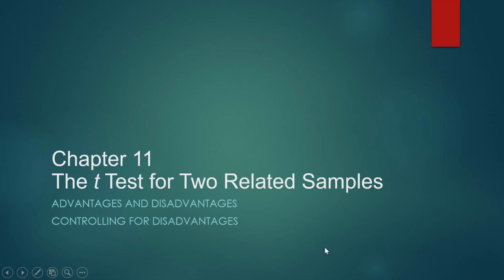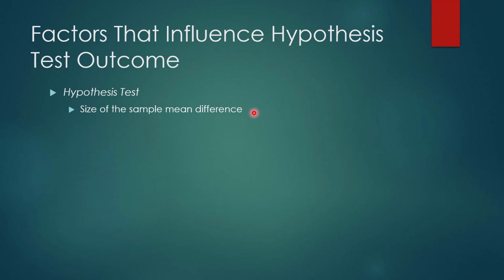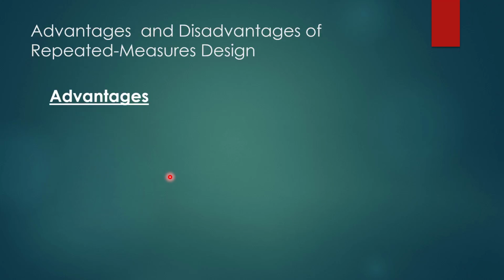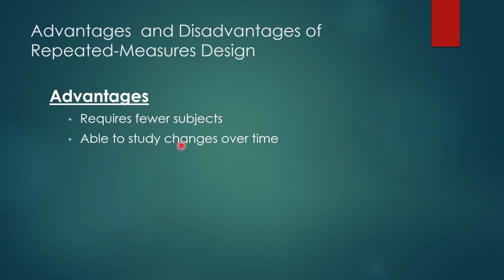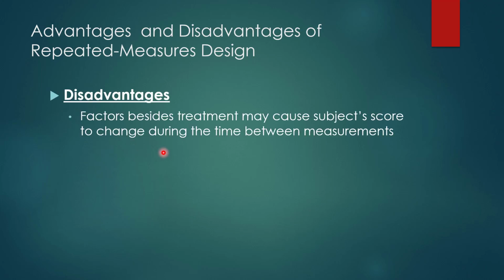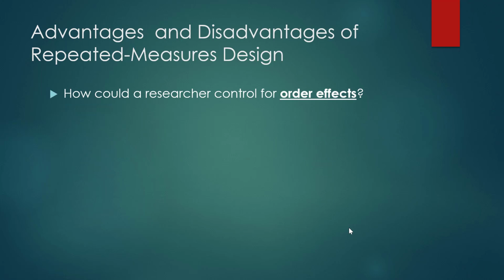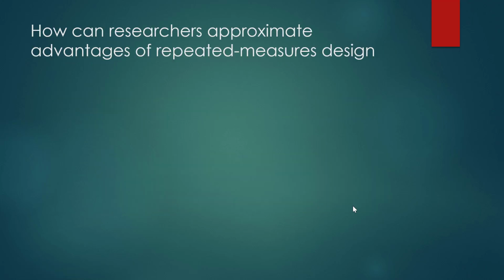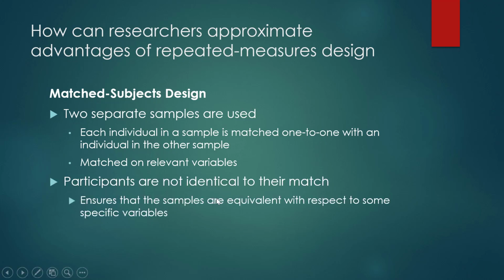Chapter 11 t test for two related samples advantages and disadvantages